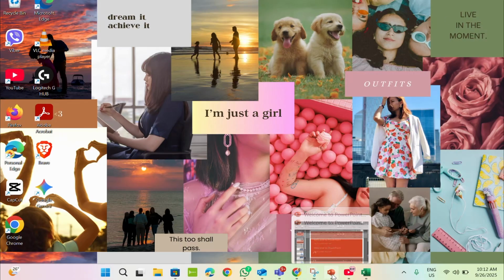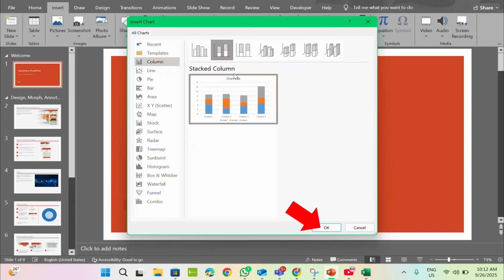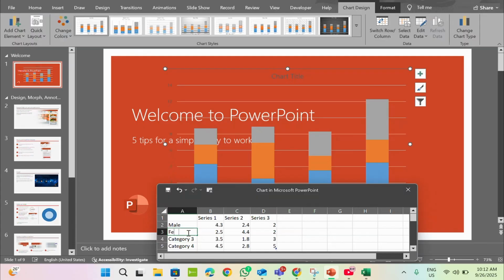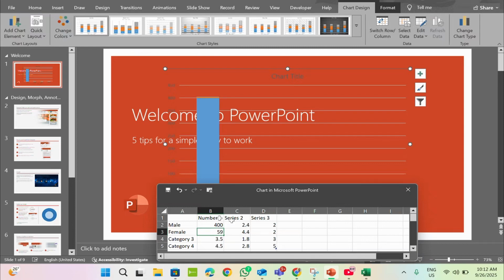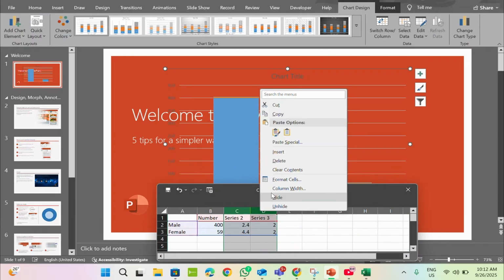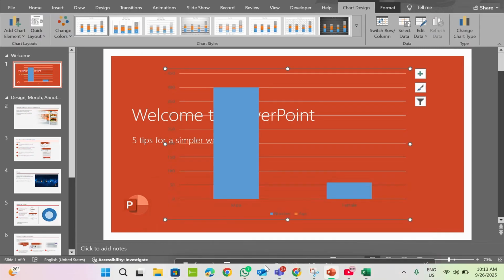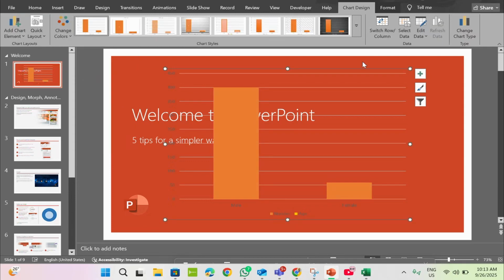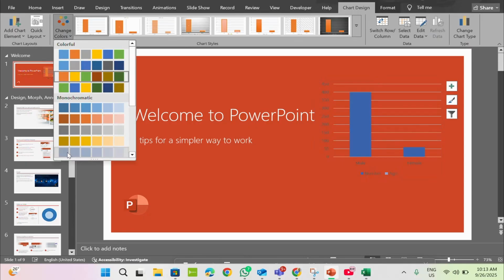How to insert chart in MS PowerPoint ?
Hello Guys,

Welcome to our step-by-step guide on “How to Insert Chart in MS PowerPoint?” If you want to make your PowerPoint presentations more professional and visually appealing, adding a chart is one of the best ways to present data clearly. In this video, we’ll show you how to insert a chart in PowerPoint, customize it, and adjust chart types like bar, pie, line, and column charts. Whether you’re a student, teacher, or professional, this tutorial will help you create data-driven slides easily in Microsoft PowerPoint on your PC or laptop.

In this video, you will learn:

How to insert chart in PowerPoint

How to create bar chart in PowerPoint

How to insert pie chart in PowerPoint

How to edit chart data in PowerPoint

How to change chart type in PowerPoint

How to customize chart colors and styles in MS PowerPoint

How to make charts look professional in PowerPoint